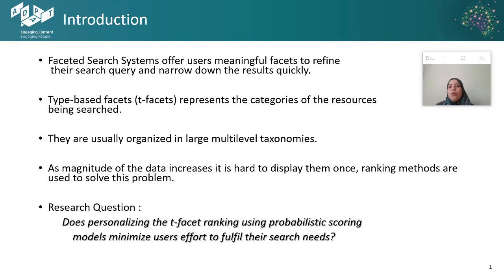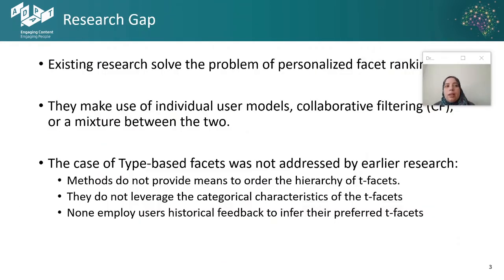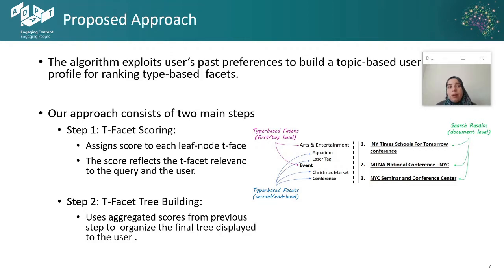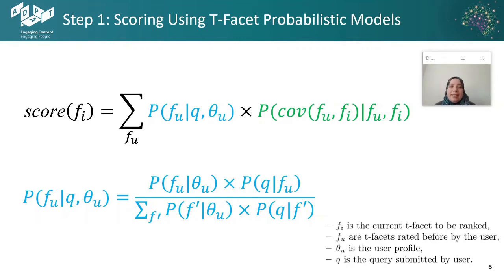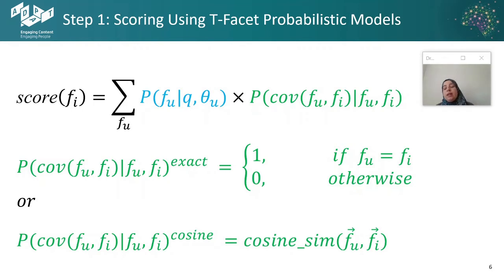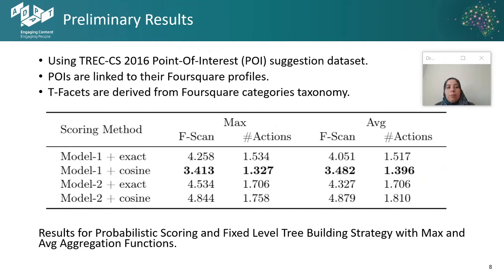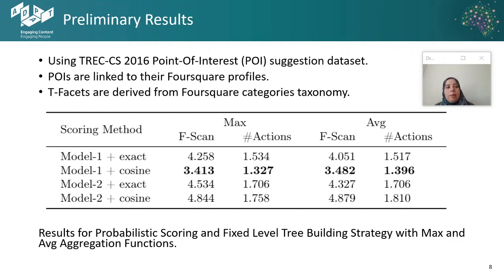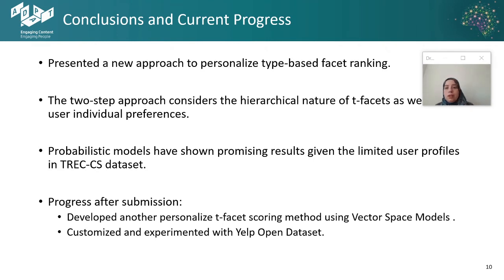A Probabilistic Approach to Personalize Type-based Facet Ranking for POI Suggestion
This paper was accepted at ICWE 2021 and authored by Esraa Ali, Annalina Captou , Seamus Lawless and Owen Conlan